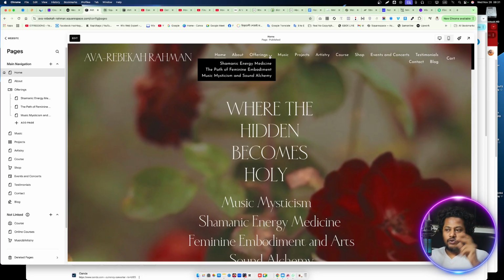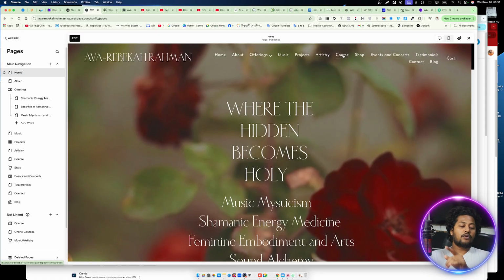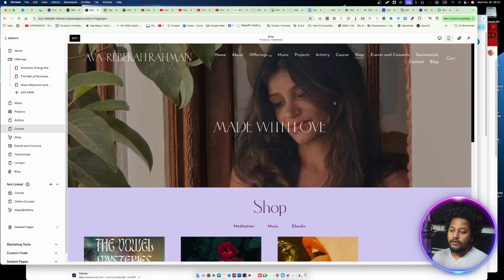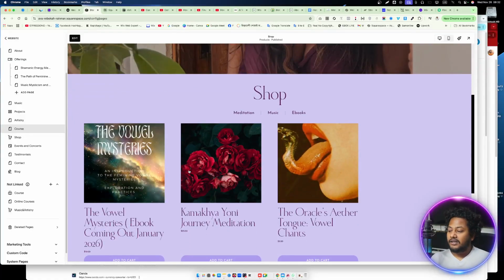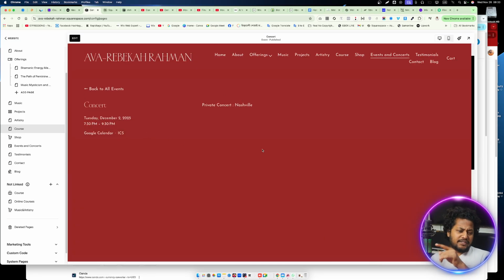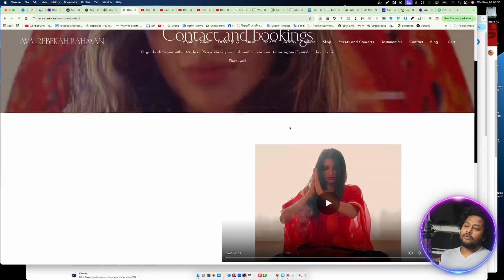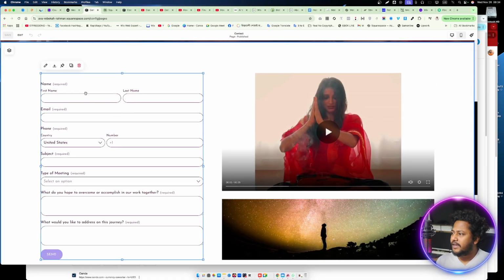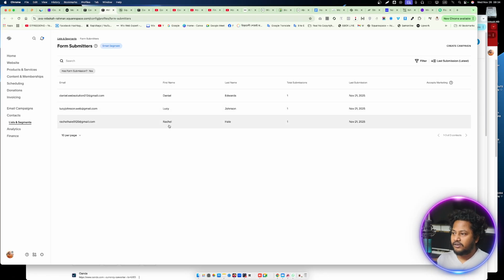Squarespace Website Showcase | Professional Squarespace Website Designer for Hire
In this video, I’m showcasing a Squarespace website I designed and sharing how I build clean, modern, and high-performing websites for clients.
If you are looking for a Squarespace Website Designer to create or redesign your website — I’m here to help!

I’m Monoar Hossain, a Squarespace Expert with over 10 years of experience and more than 200 completed Squarespace websites. I design professional, mobile-friendly, and SEO-optimized websites that attract visitors and convert them into clients.

💼 What I Offer:
• Squarespace Website Design & Redesign
• Custom CSS & Advanced Styling
• SEO Optimization & Google Ranking Setup
• Mobile Optimization & Speed Improvement
• Live 1:1 Support & Website Fix
• Ecommerce, Portfolio & Business Websites

Hi, If you are looking for a squarespace website design to make your squarespace website or redesign your current website then we are here to assist you.

এই ভিডিওতে আপনার কোনো আপত্তি থাকলে আমার সাথে যোগাযোগ করতে পারেন। আলোচনা সাপেক্ষে সঠিক কারণ থাকলে আমি ভিডিওটি ডিলিট করতে পারি।
In the event of a valid reason, I am open to discussing the matter and potentially deleting the video.